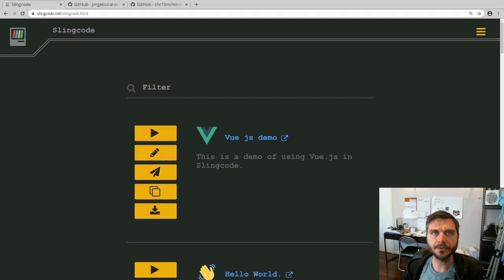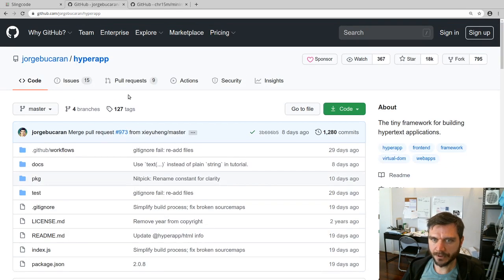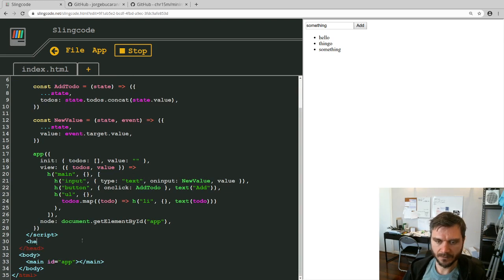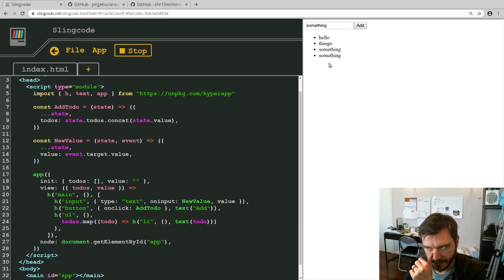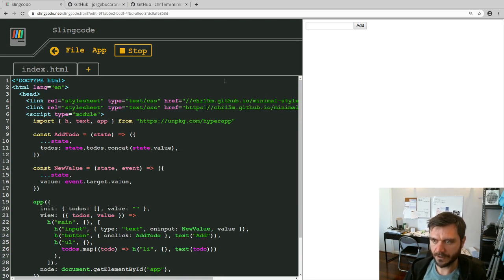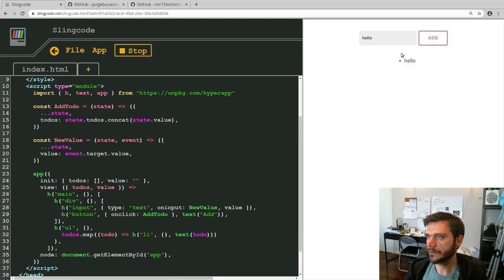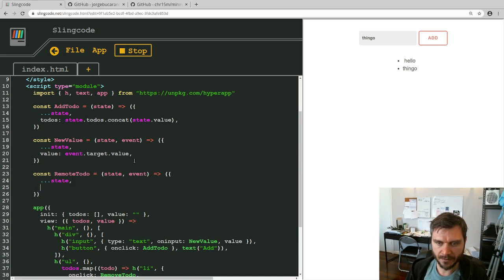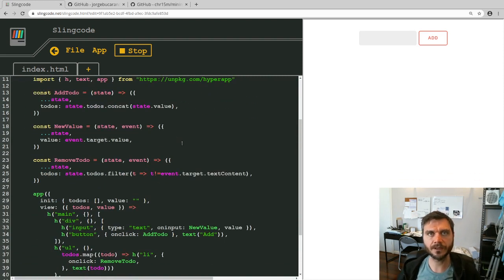Slingcode: make apps with Hyperapp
Hyperapp is a minimal user interface library for make web applications. In this screencast I show you how to get started making apps with Hyperapp in the Slingcode editor.